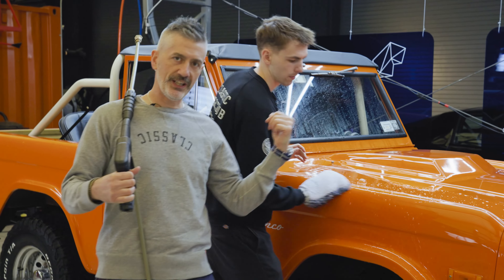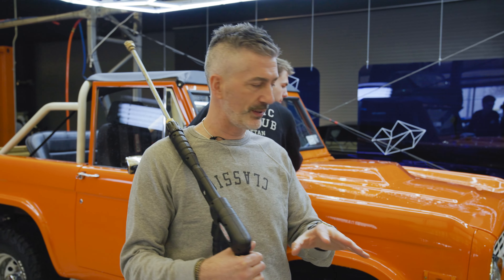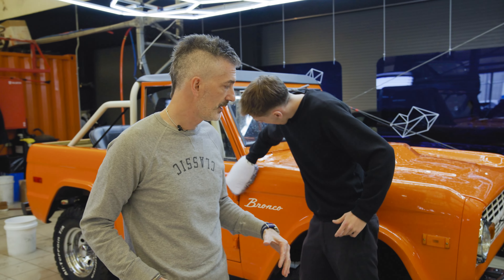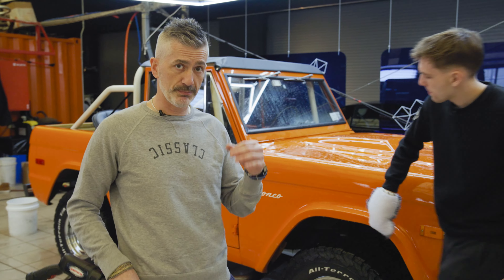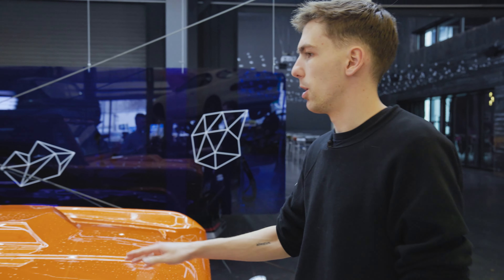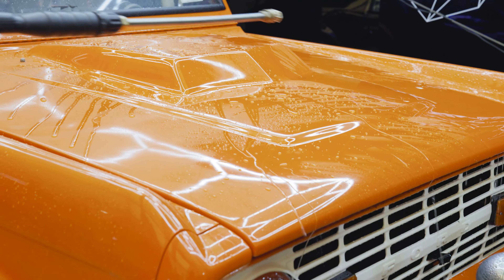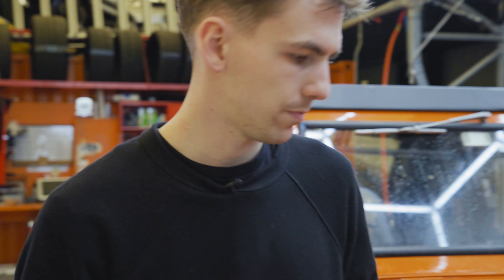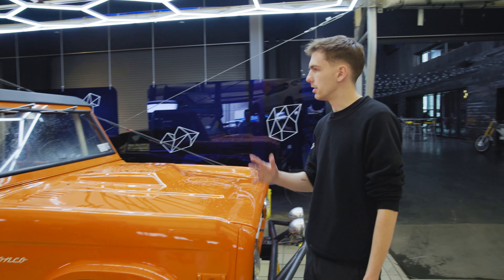How to wash & coat in one step? - CCC x GYEON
It's always all about beading!
Let's explore with Mike from @cccmanhattan how to get instant beading easily during your wash routine.
CCC x GYEON features tips&tricks on how to clean, protect & maintain your vehicle the GYEON way.